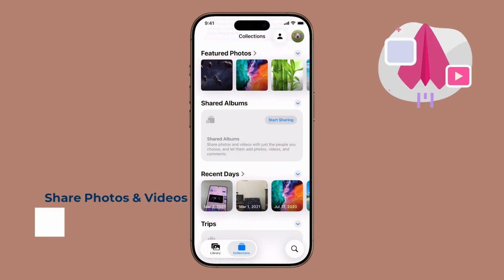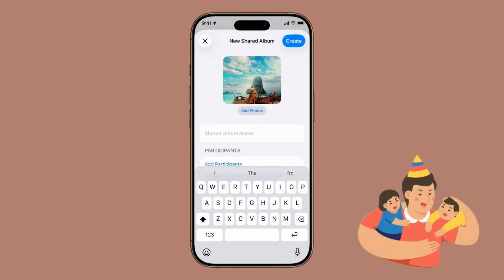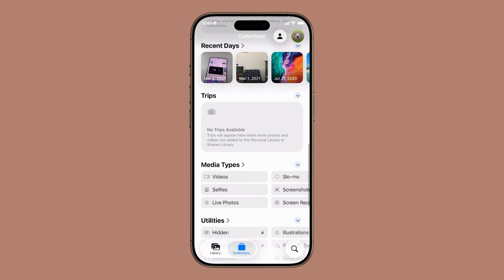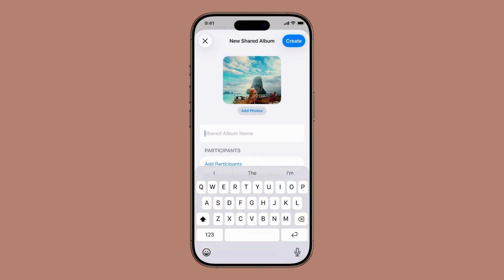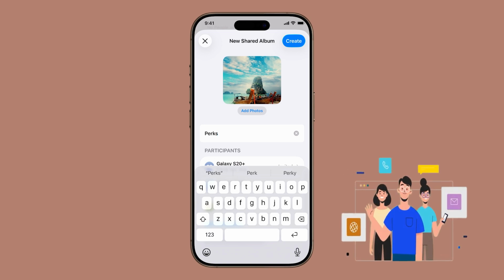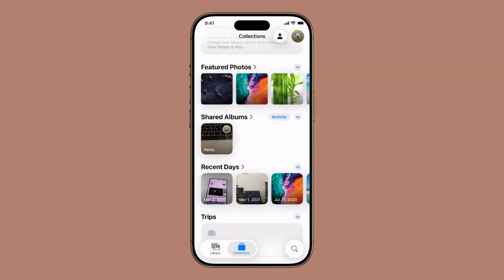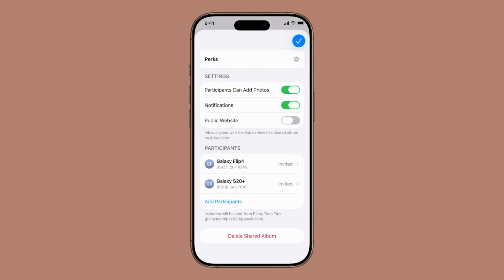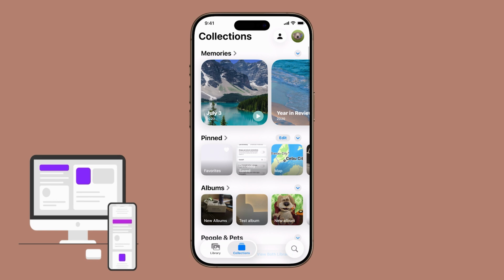Share Photos & Videos on iPhone with Friends using Shared Albums in iOS 26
This video shows you how to use the Shared Albums feature in iOS 26 to privately share photos and videos with friends, family, or colleagues.

Learn how to create a shared album, add participants, and even make it viewable via a public iCloud link for non-Apple users.

Perfect for sharing event photos, family memories, or work projects securely.